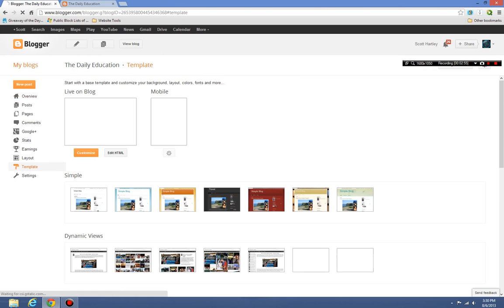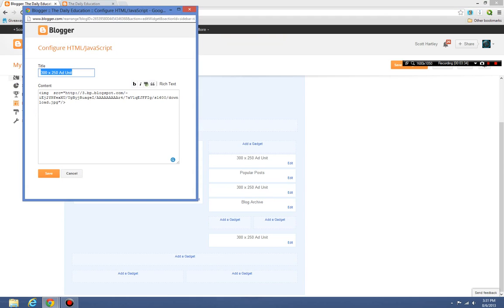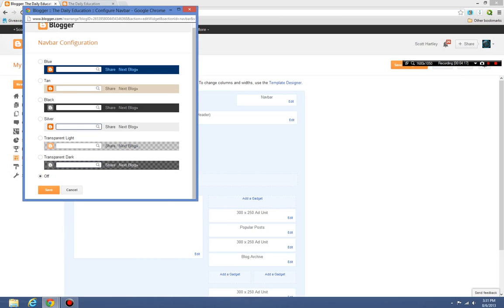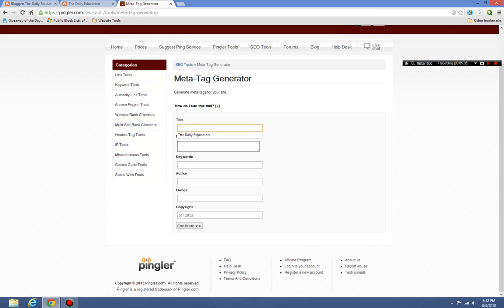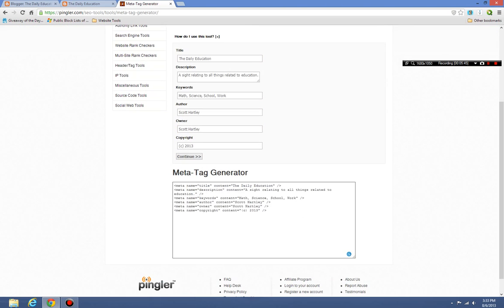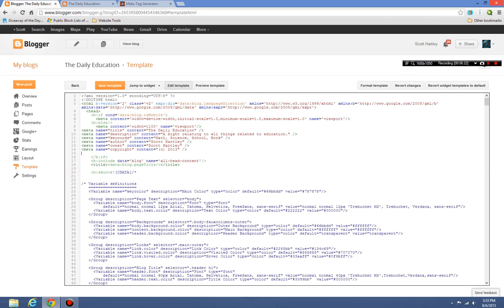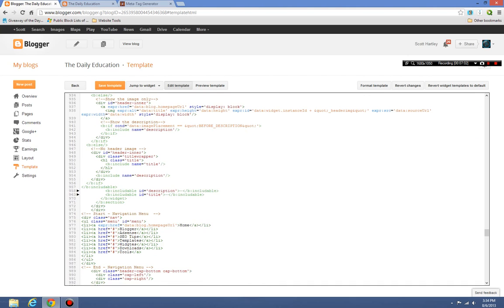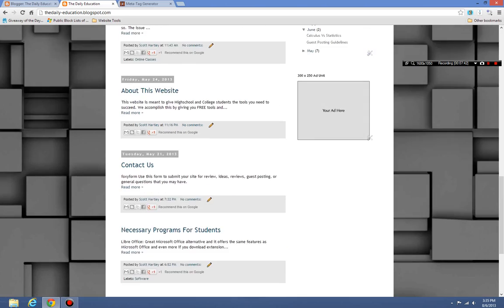How To Install The Simplicity Template